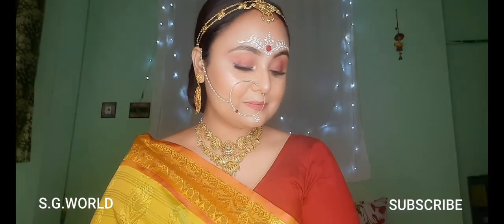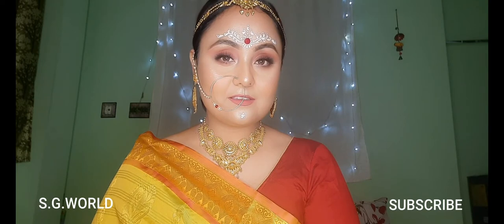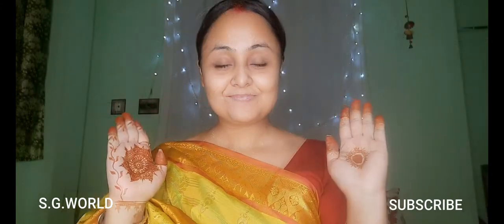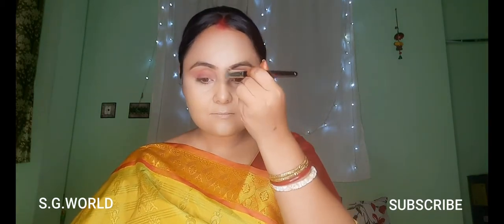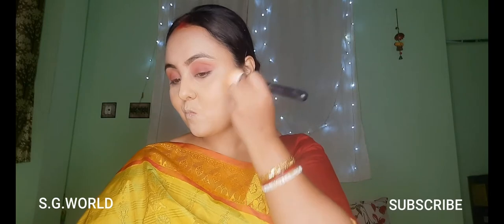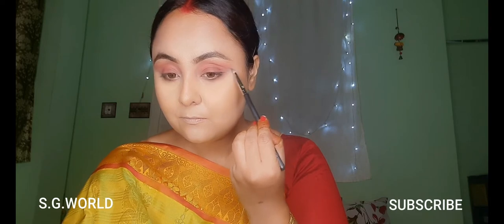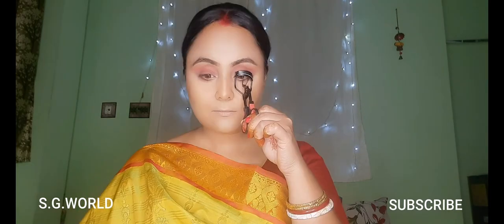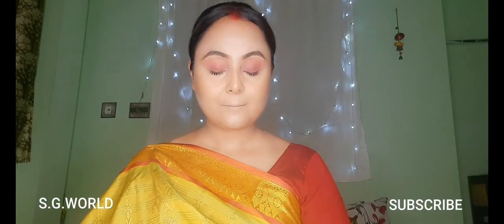Semi Bengali Bridal Subtle Look || Natural Eye Makeup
Today's video is to create step by step simple glam gorgeous Bridal Makeup Look, with nude lips and  Red gold Saree.

Top/blouse : Carlton London from Myntra❤️

Love you😘